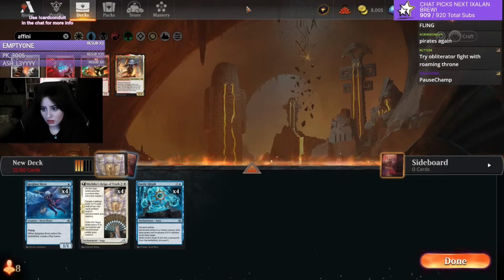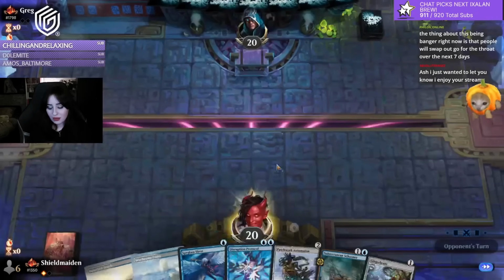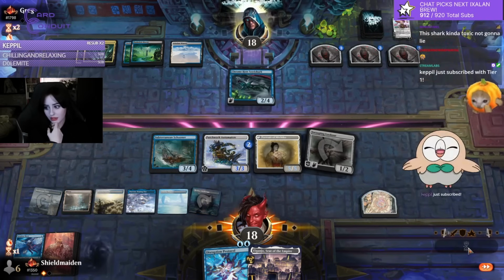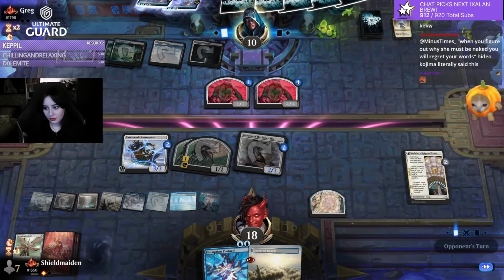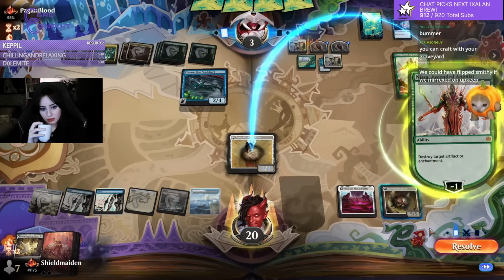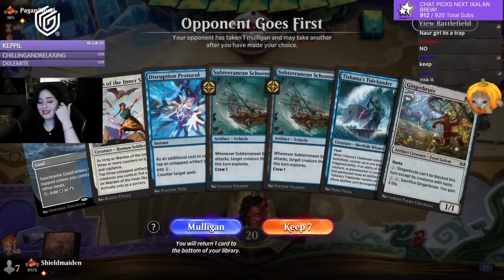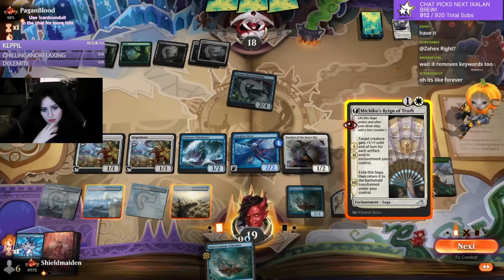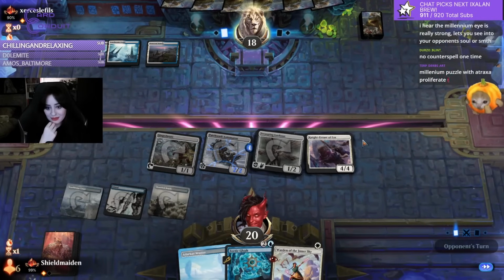SO MUCH Artifact Value! 😲New Standard Azorius Artifact Aggro Deck 🔥MTG Ixalan Gameplay & Deck Tech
HEYYY SCHOONER FANS, WE KEEP GOING! This card is so incredible!!
I ended up holding a 75% winrate with this deck! (didn't play too many games though)
Want your own deck on the Deck Doctor series? Find everything you need to know here: